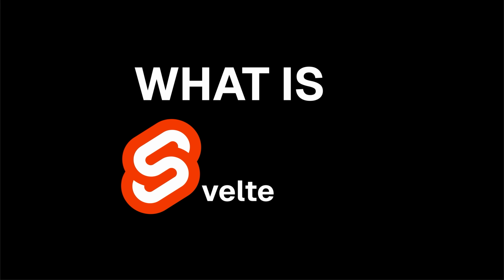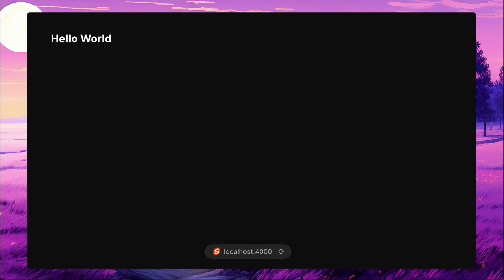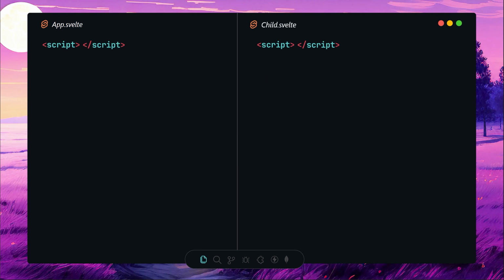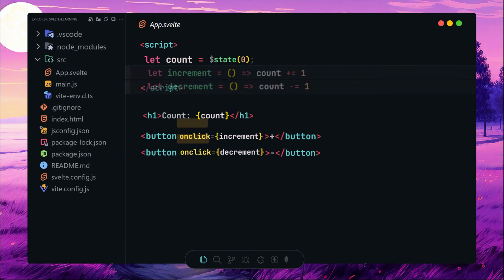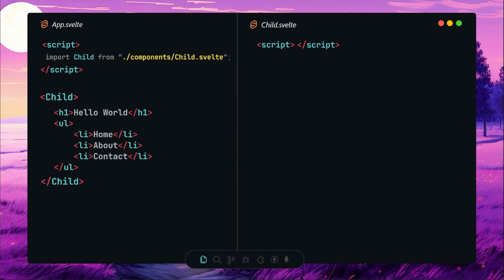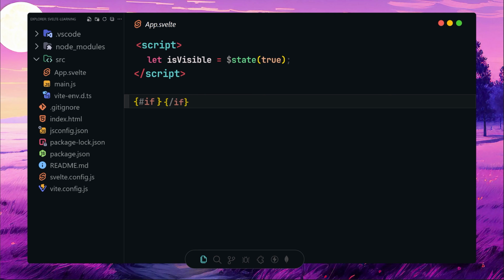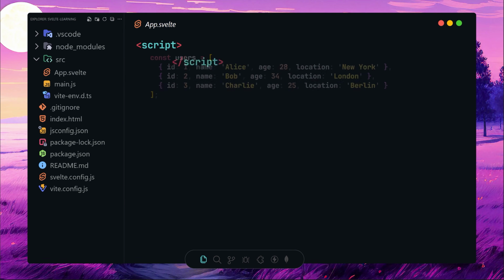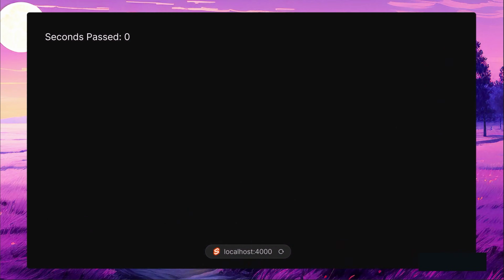Svelte 5 Complete Course ( 2025 )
Svelte is a modern JavaScript framework (or more accurately, a compiler) for building user interfaces, particularly web apps. It differs significantly from traditional frameworks like React or Vue in how it handles UI updates and reactivity.

00:00 - Intro
1:20 - Installation
2:14 - Remove Unnecessary Stuff
2:37 - Components
5:37 - Multiple Components
7:04 - Text Interpolation
10:14 - Props
14:48 - State
18:35 - Derive
21:10 - Children's
22:59 - Each
25:36 - Conditional Rendering
31:23 - Snippets
35:27 - Effects
38:42 - Outro